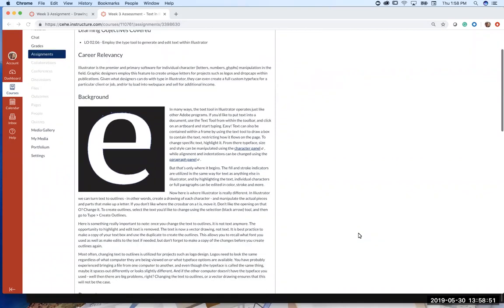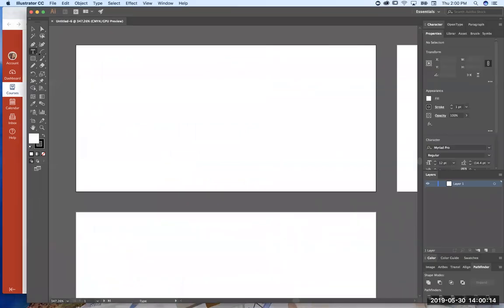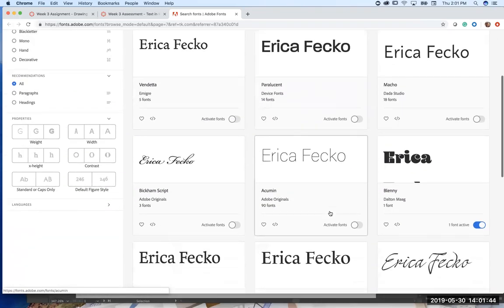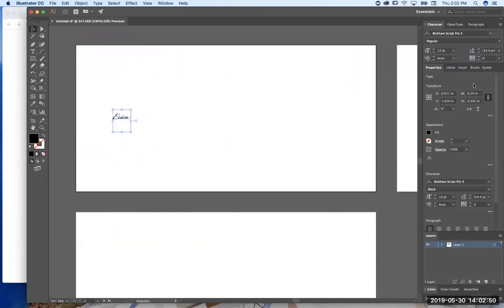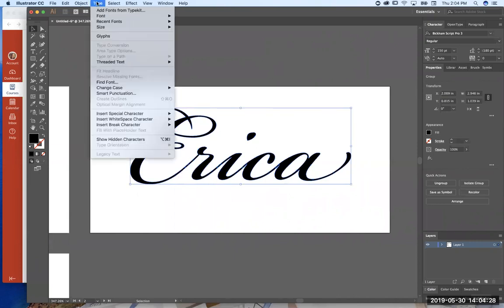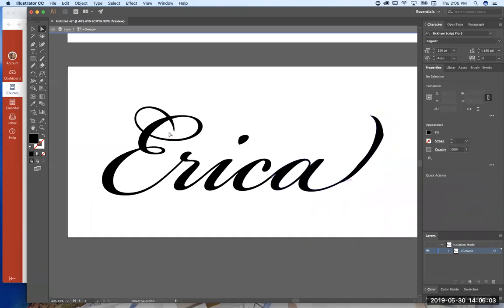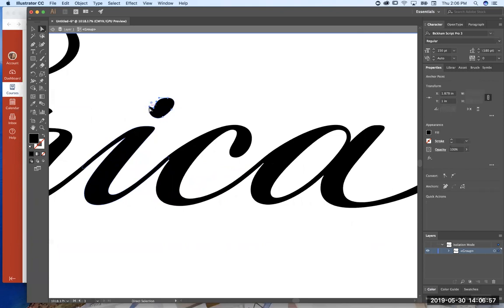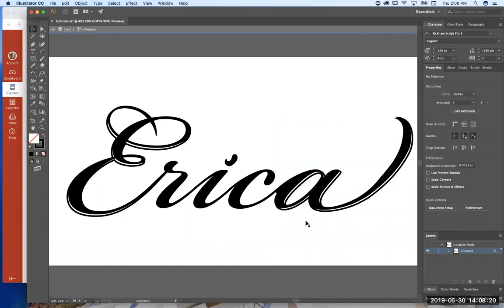DES103 - Week 3 Assessment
Work with the text tool and change the text to outlines.  Customize three or more of the characters so that your name becomes a unique and special logo.